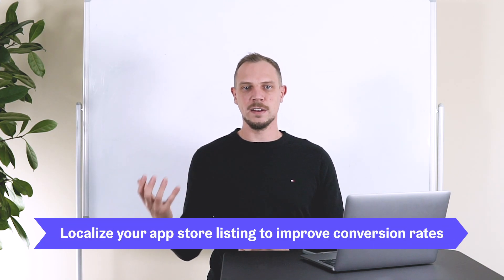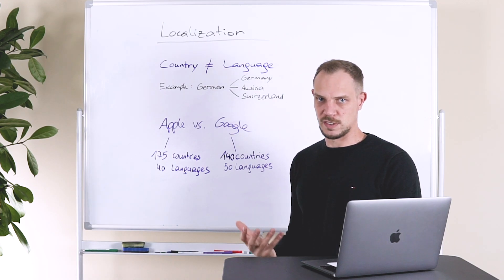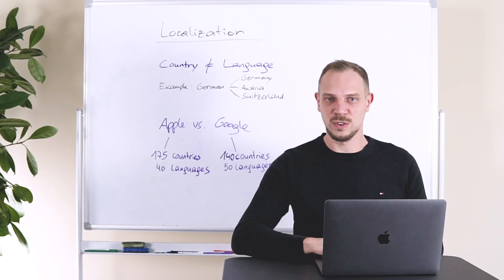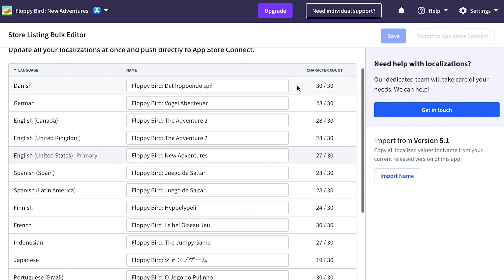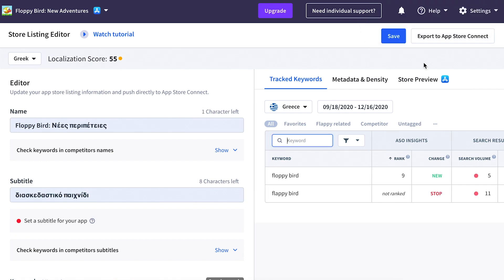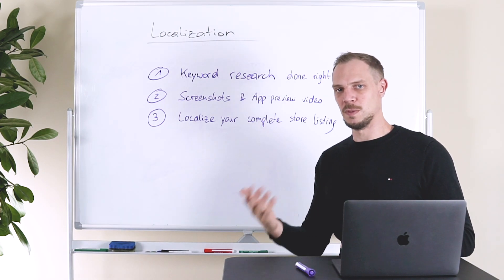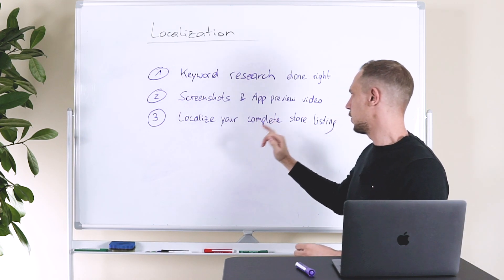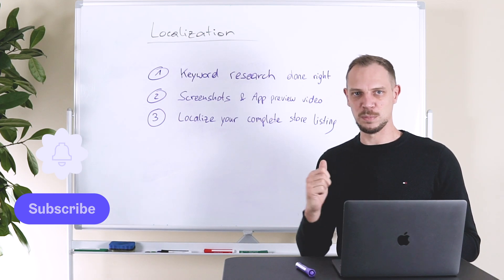How does App Localization work for Android and iOS? 📍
App localization is the process of adapting your app and its app store listing to appeal to different markets.🤓 It’s absolutely necessary if you want to take your mobile app or game global.🌎

In this lesson, we’re going to discuss exactly why app localization is pertinent to growth and how to localize not only your app but also its app store listing. 🔥

00:00 App Localizations
00:22 What is App Localization and why does it make sense?
01:49 Country vs. Language
03:44 How to optimize app localizations?
07:03 Tips and Tricks

🌎 Create your free account at App Radar and start localizing your app